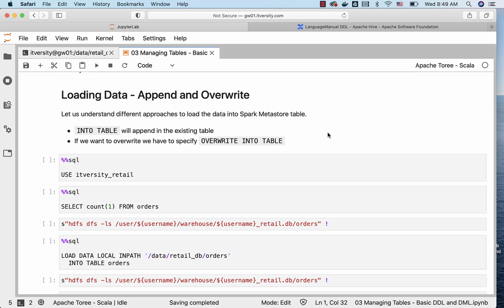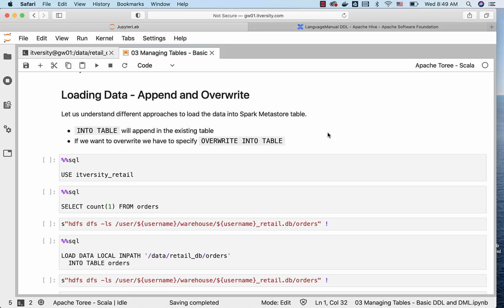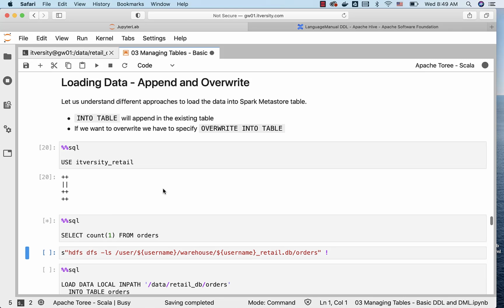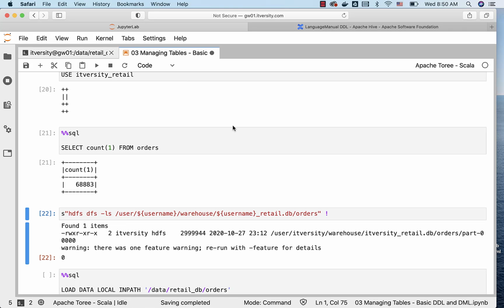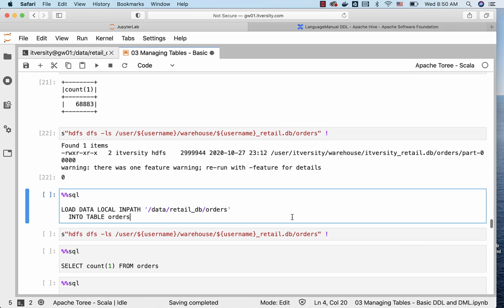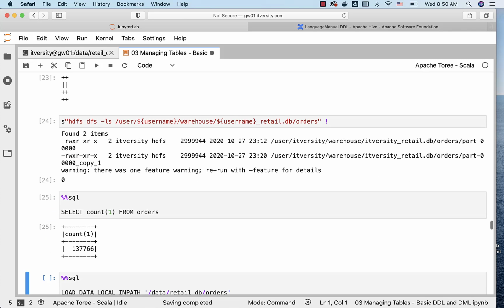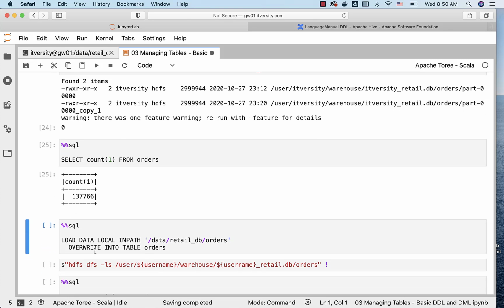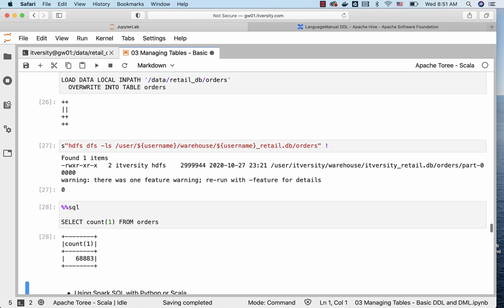Spark SQL - Basic DDL and DML - Loading Data - Append and Overwrite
Let us understand different approaches to load the data into Spark Metastore table.

You can access complete content related to this video by clicking